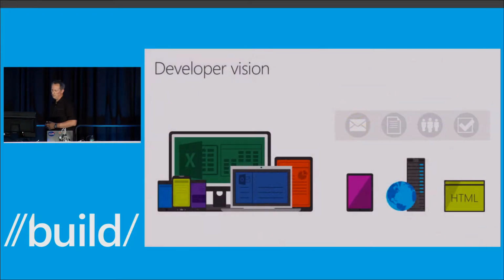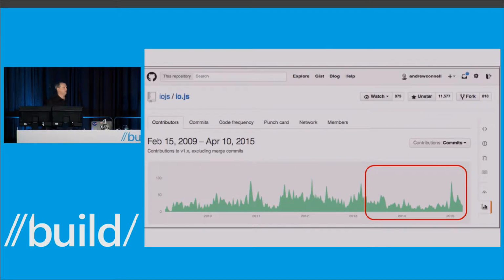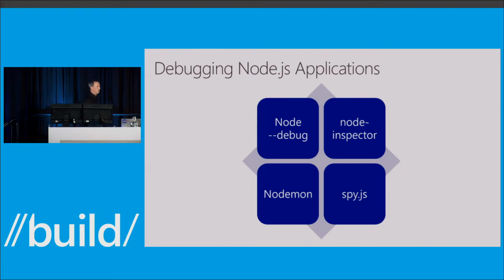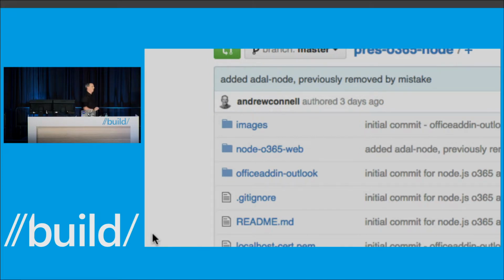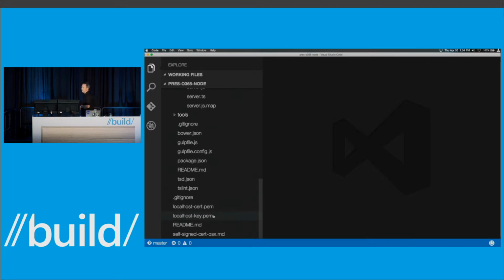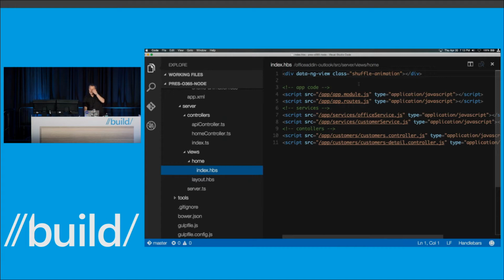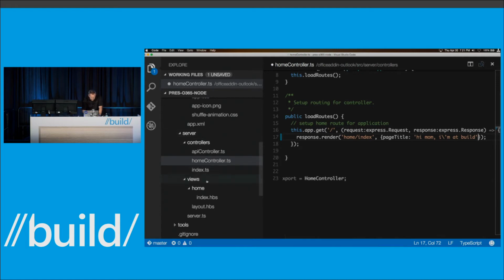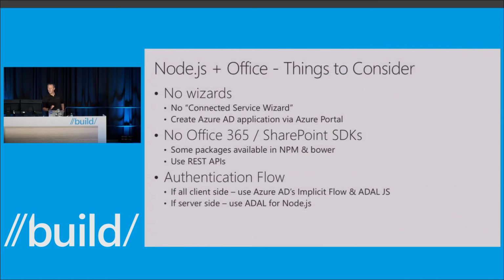Build 2015 Building Office Add ins using Node JS